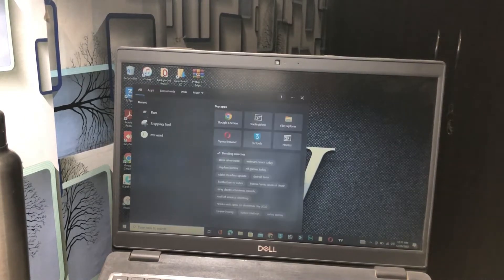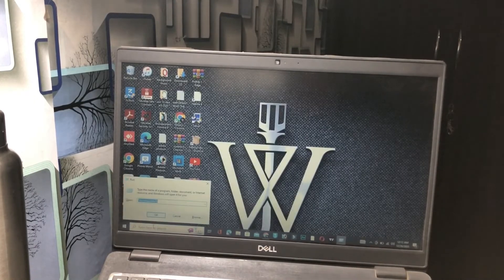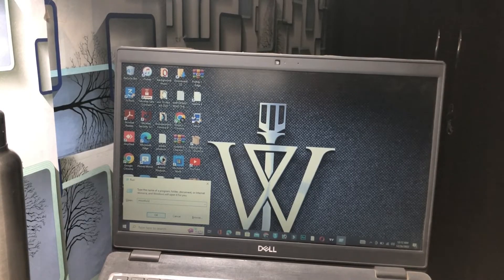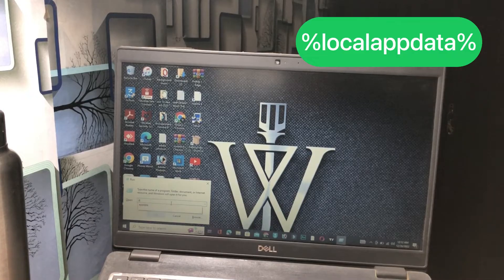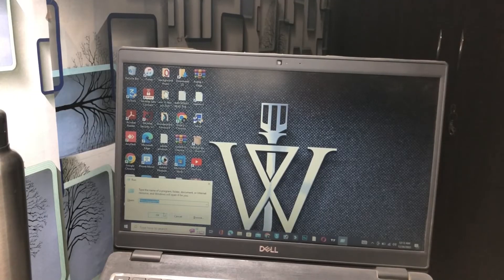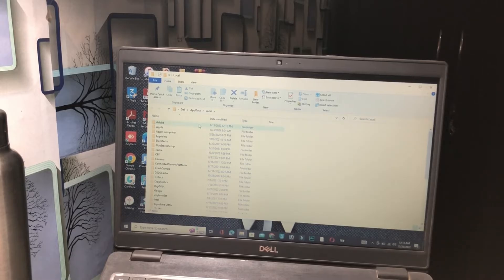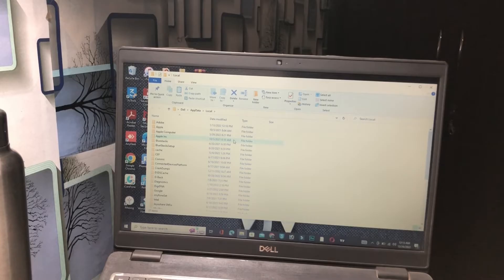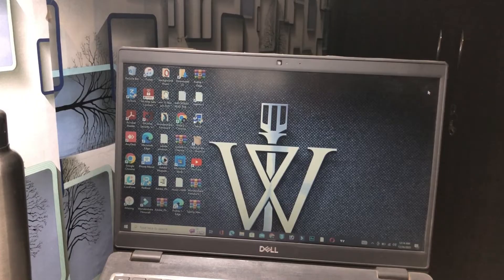Fix Epic Games Store Login Error | Epic Games bad gateway error code 502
:- Covered Queries in this video 👇

1.Fix Epic Game Store Can't login today
2.Epic game store bad gateway error code 502
3.fix epic game login error
4.epic games store not working
5.Epic games store login error today

➤ Your Queries 🟢

1.Fix Epic Game Store Can't login today
2.Epic game store bad gateway error code 502
3.fix epic game login error
4.epic games store not working
5.Epic games store login error today